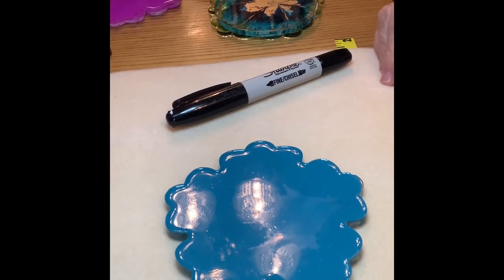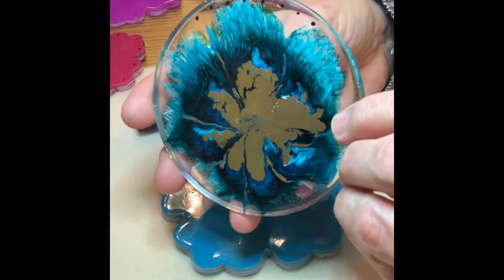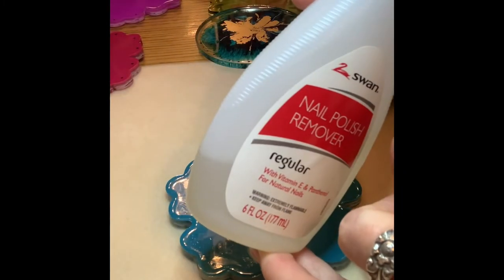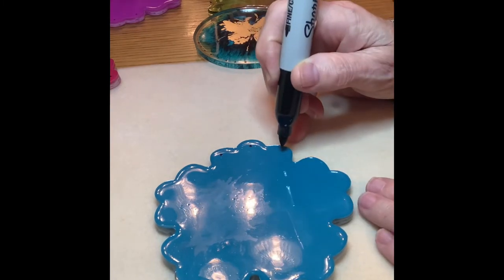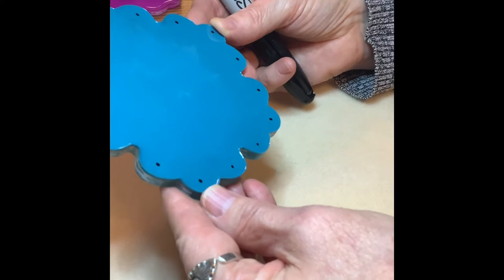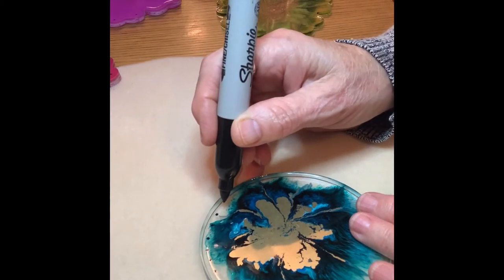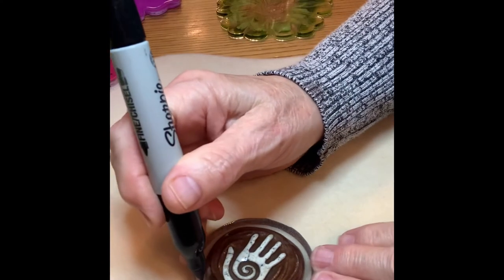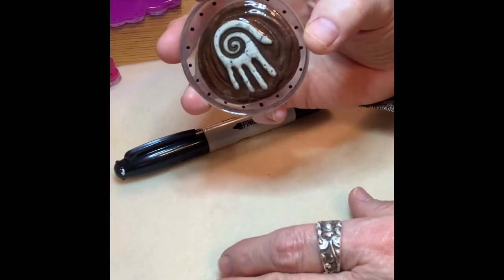How to Mark Centers for Pine Needle Basket Bottoms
This video will show you how to mark your resined centers for drilling for Pine needle basket bottoms or centers.

Quick and easy - made for beginners!